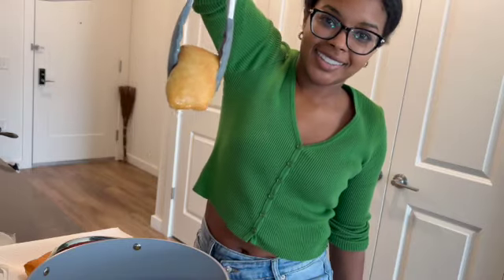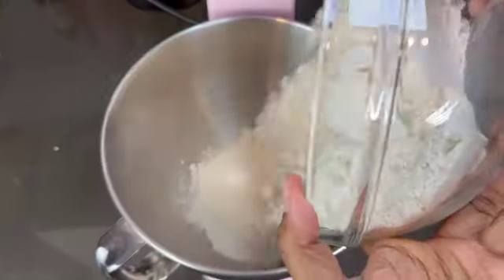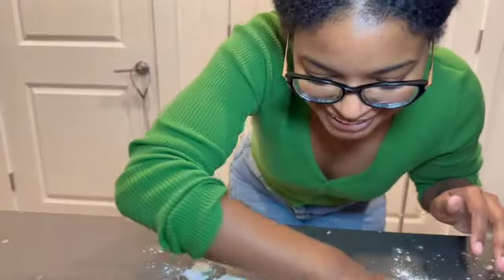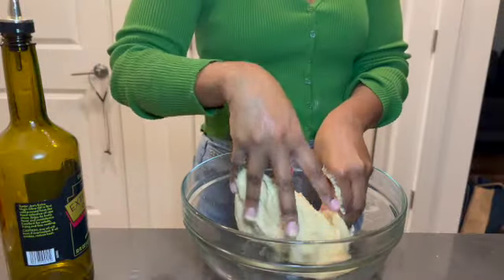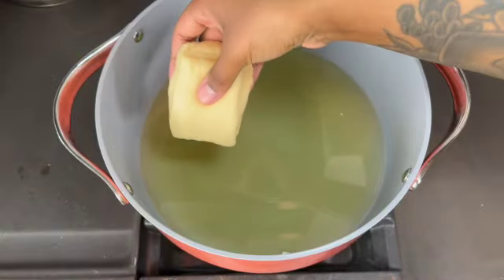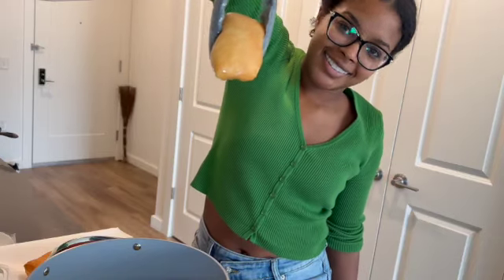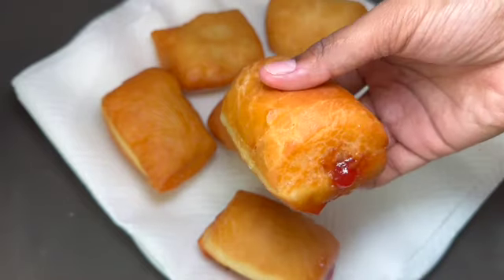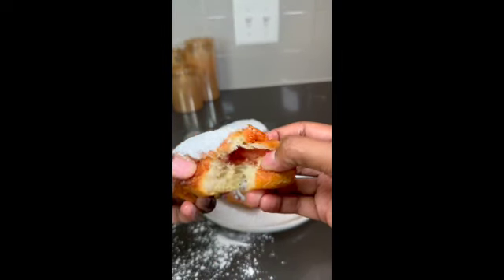Strawberry Jam Stuffed Beignets | Soft & Fluffy Homemade Beignets Recipe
Craving delicious, homemade strawberry jam stuffed beignets? These soft, fluffy beignets are the perfect treat for brunch or dessert! Light, airy, and generously dusted with powdered sugar. Each bite is filled with sweet strawberry jam that will have you coming back for more. 🍓✨

In this video, I’ll show you step-by-step how to make the best beignets from scratch—perfectly golden and absolutely irresistible! Whether you're a beginner or a seasoned baker, this easy recipe will become your go-to for homemade pastries.

Ingredients: (yields about 30 beignets, feel free to cut the recipe in half if you dont want as much)

2 cups all purpose flour
2 cups bread flour
2 1/4 tsp instant yeast
1 tsp fine pink Himalayan salt
1/2 cup evaporated milk
1/2 cup sugar
3/4 cup lukewarm water
2 large eggs, beaten
1 teaspoon vanilla extract
2 tbsp unsalted butter, room temperature
1 tbsp olive oil
2 cups of Strawberry Jam, I used 1 tbsp of jam per beignet
Powdered sugar, for dusting beignets
extra flour for rolling out the dough (a few tablespoons)
Avocado, canola or corn oil for frying

Directions:

Combine all-purpose flour, bread flour, instant yeast, and salt in a large bowl. Mix thoroughly. Then, gently warm the evaporated milk; it doesn't need to reach a specific temperature, just ensure it's warm enough to dissolve the sugar. Stir the sugar into the milk until fully dissolved.

In a stand mixer bowl, add the dry ingredients and pour the milk-sugar mixture over them. Using the paddle attachment, start mixing, and pour in the warm water. Mix until just combined, then switch to the dough attachment. Incorporate the vanilla extract and beaten eggs, mixing for about 5 minutes.

Transfer the dough onto a floured surface and knead for another 5 minutes. Place the dough in an oiled bowl, covering it with a damp paper towel. Let it rise in a warm area for 1 hour.

After the hour, place the dough on a floured surface and roll it out to a thickness of 1 inch. Use a pizza cutter to cut the dough into 2-2 ½ inch pieces. Cover the beignets with a damp towel and let them rise for another 30 minutes, ensuring they're not touching to prevent sticking.

Heat the oil to 350 degrees Fahrenheit and fry the beignets for 3-4 minutes on each side until golden brown. Transfer them to a paper towel-lined plate to absorb excess oil. Use a butter knife to make a hole in each beignet, then fill it with about 1 tablespoon of strawberry jam using a piping bag. Dust with powdered sugar and enjoy!